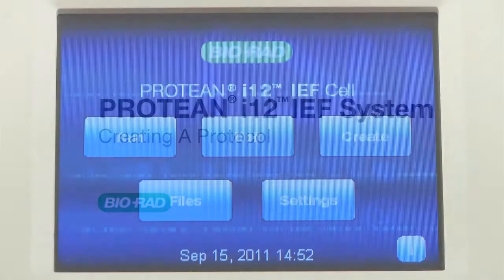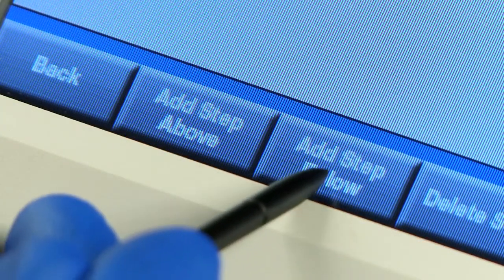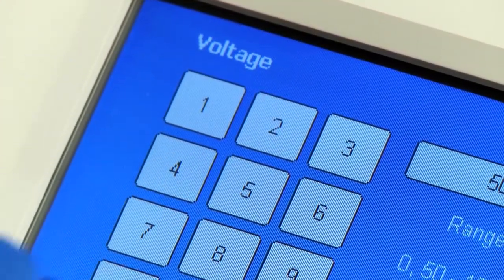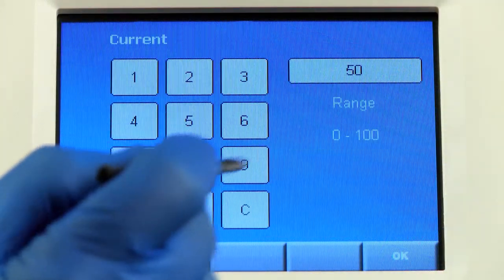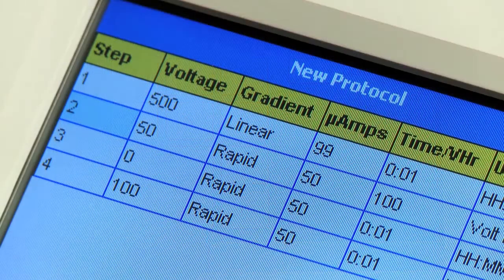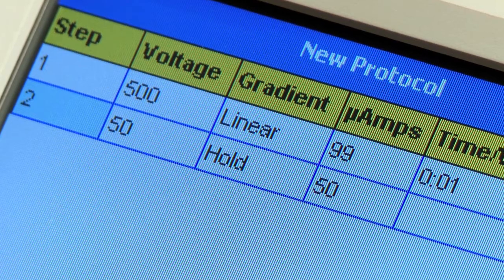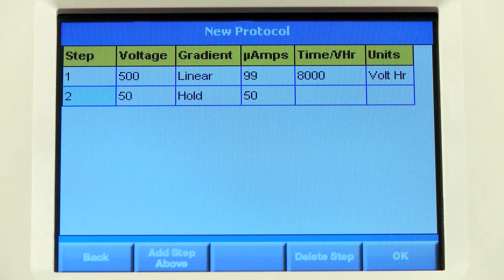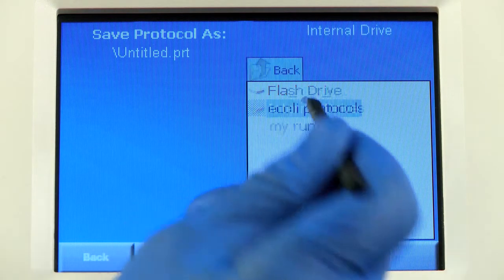PROTEAN® i12™ IEF System — Creating a Protocol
It's easy to set up runs and create protocols with the user interface of the Bio-Rad PROTEAN i12 IEF system. This video demonstrates all steps and options in protocol creation in a logical progression.

You can specify up to ten steps in each protocol, each with a unique voltage, voltage ramp, current, and duration (hr or Vhr). Preprogrammed protocols are included for commonly-used run conditions. Easily transfer protocols and data files to/from a USB flash drive.